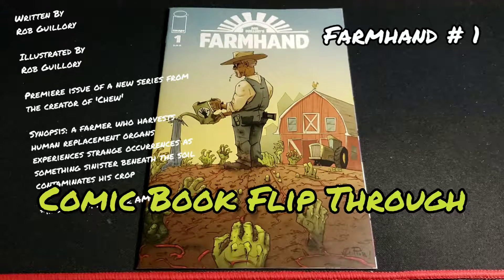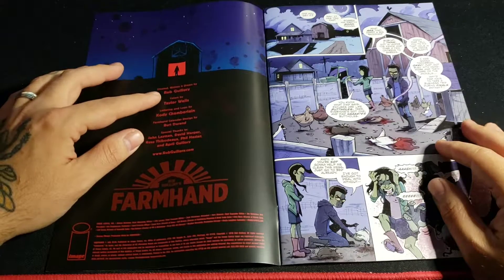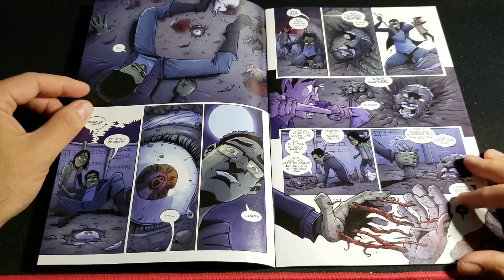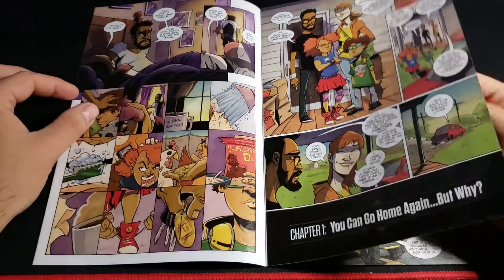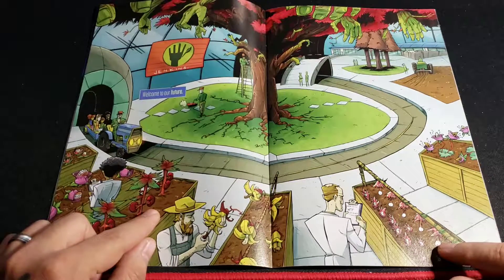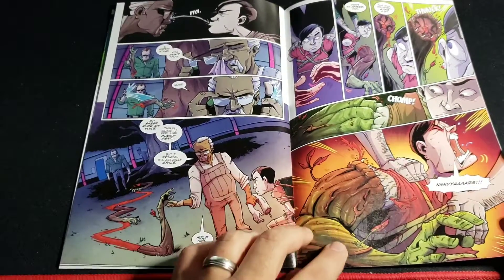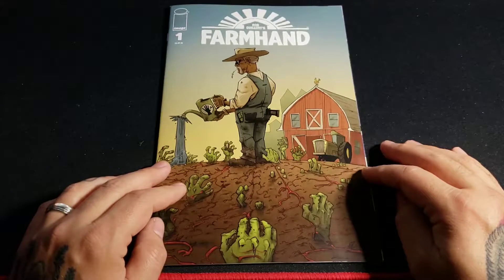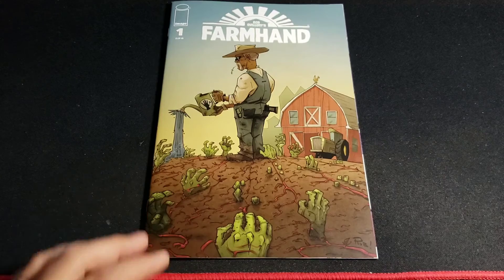Comic Book Flip Through # 18 - Farmhand # 1 - Optionned for AMC